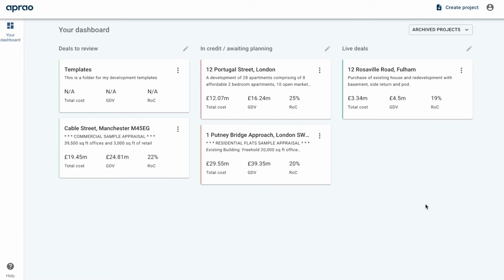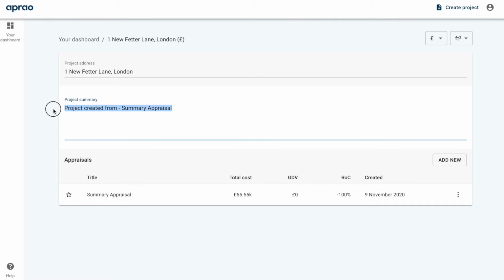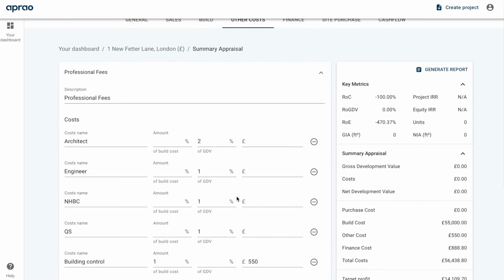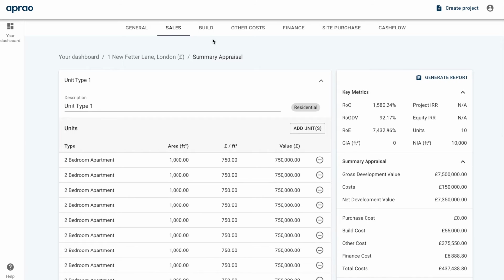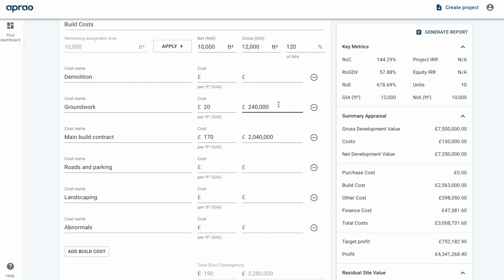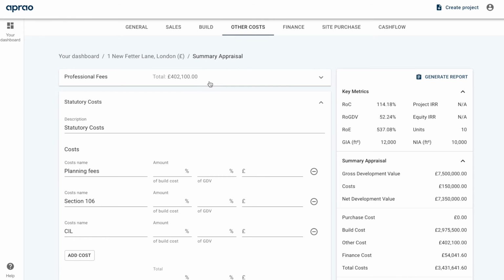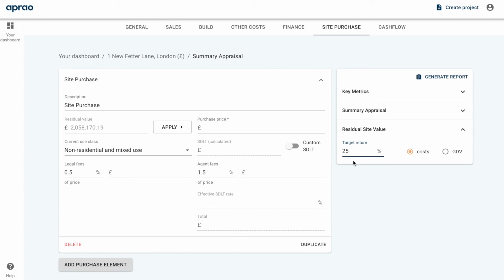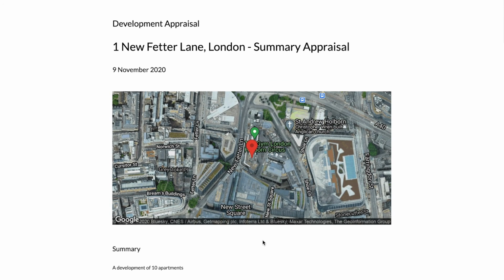Aprao release: Templates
We have released an update which adds new functionality to Aprao. This release gives you the ability to use existing appraisals to create templates for new ones, to save you even more time.